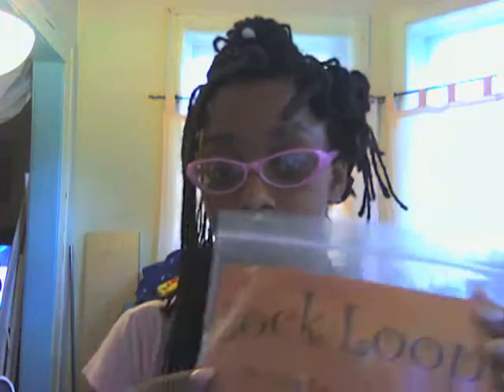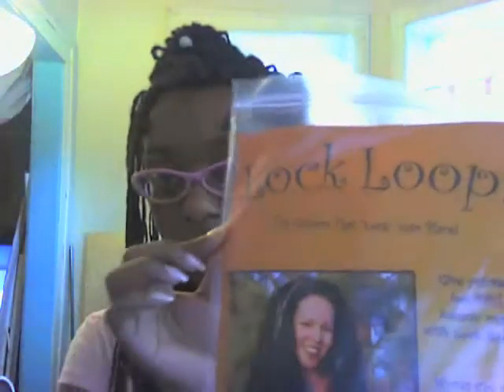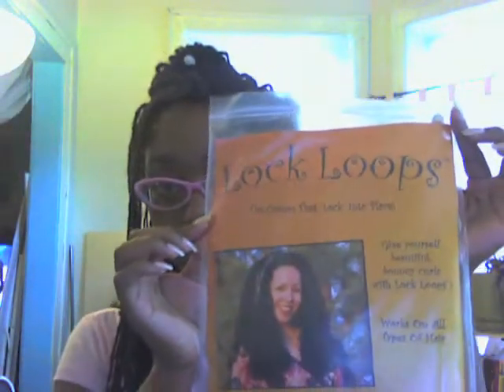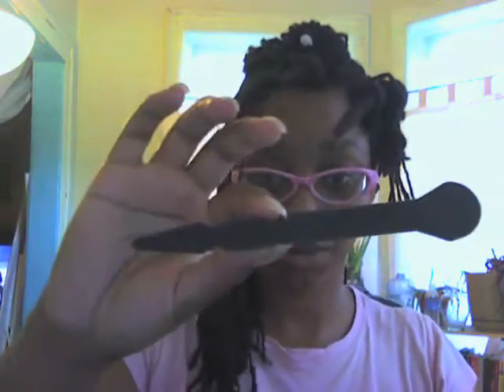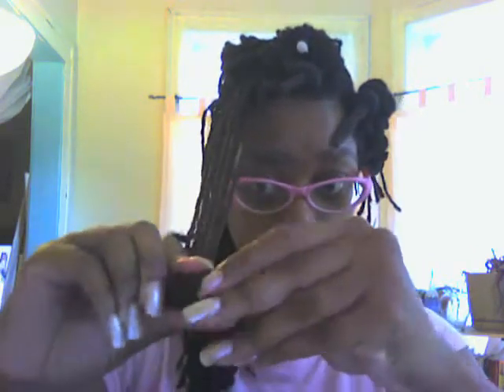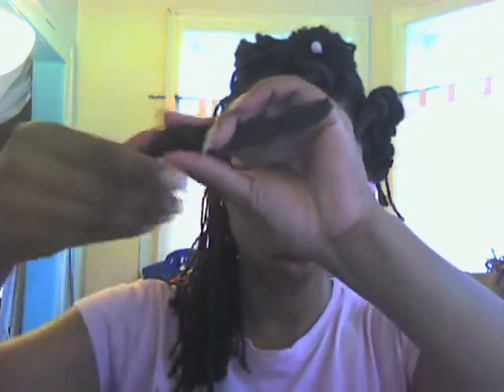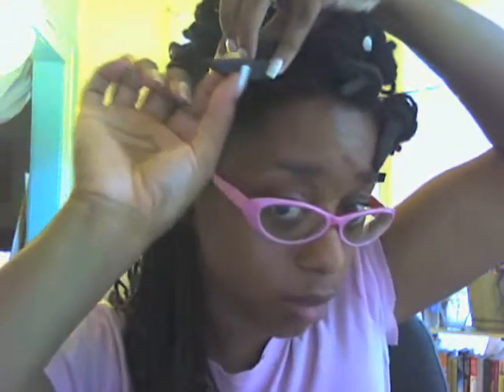Lock Loops Pt1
Testing out Lock Loops product. Pt1 of 2.